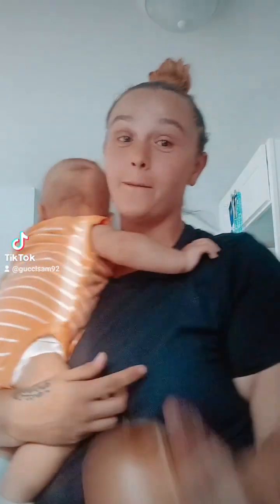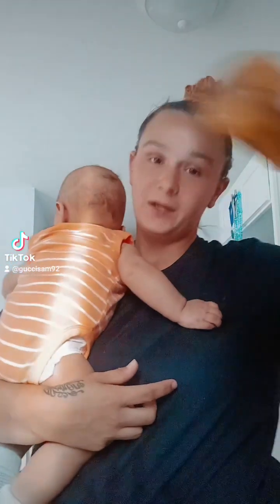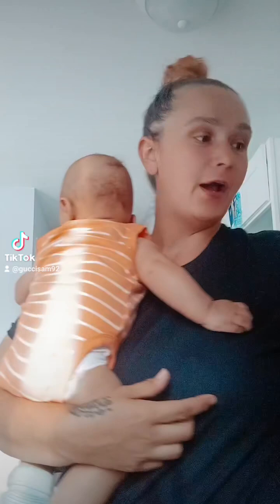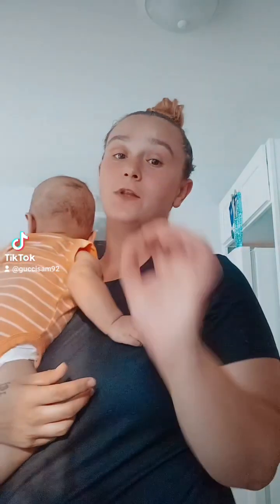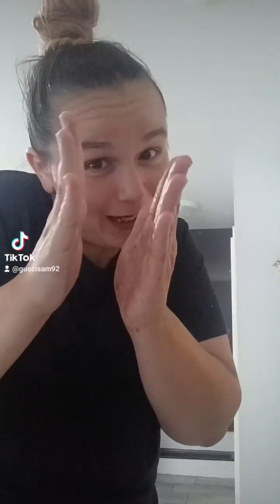omg I did it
the flying Dutchman burger omg it has become one of the most reviewed and remade burgers and this is my in the making and final product enjoy and stay tuned for the video.of me actually trying it don't forget to like share and subscribe and hit that notification button